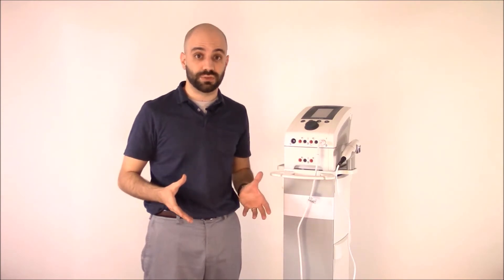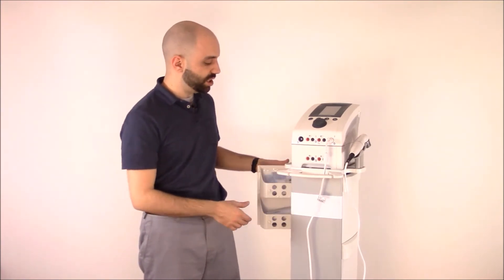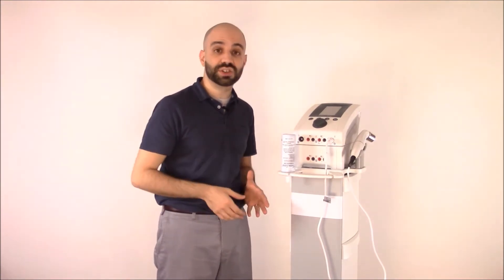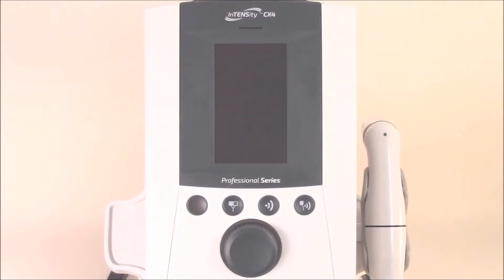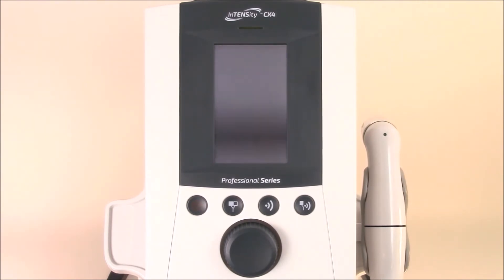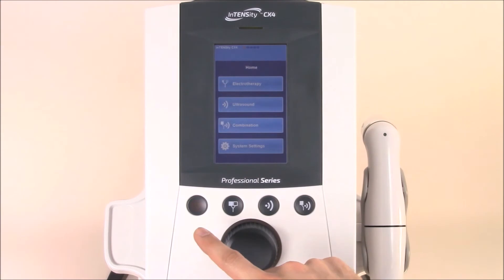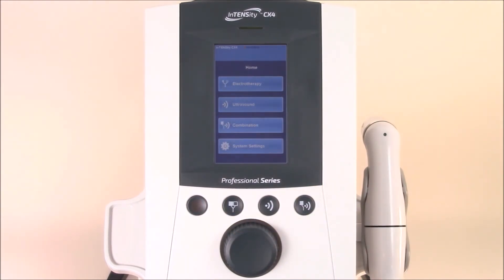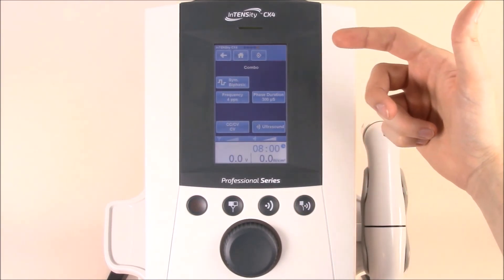Product Training Series: InTENSity CX4, Part 1/5 (Getting Started)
This edition of the Compass Health Product Training Series features the InTENSity CX4, a combination electrotherapy and ultrasound unit.